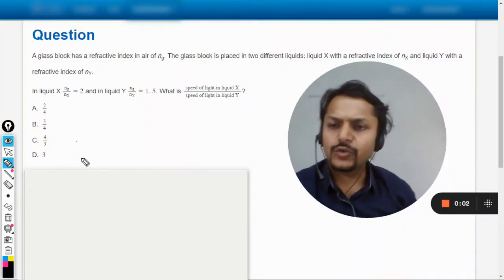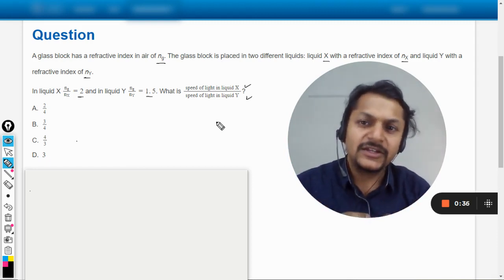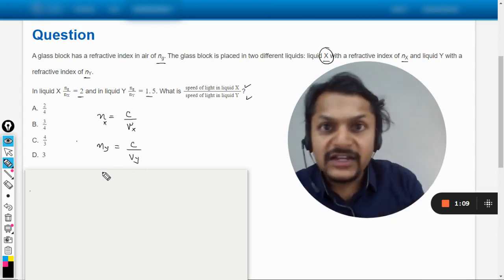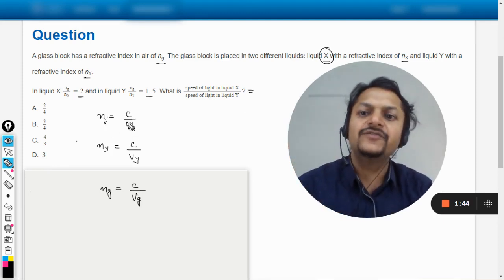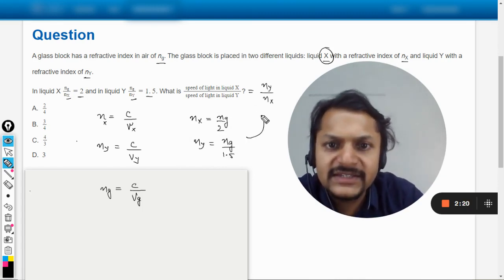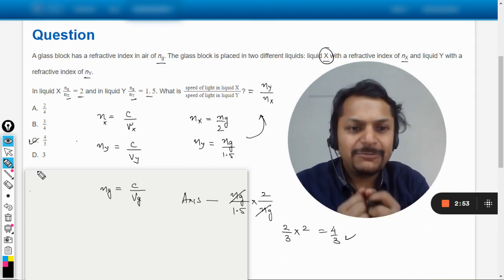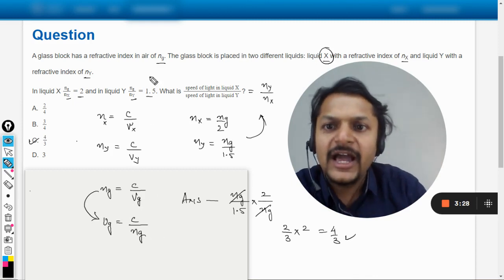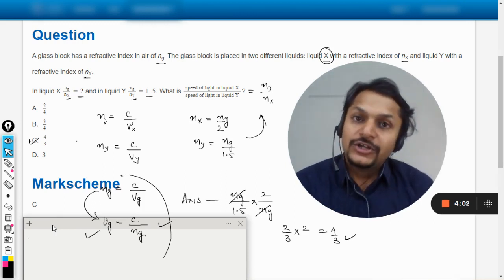A glass block has a refractive index in air of ng. The glass block is placed in two different liquid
A glass block has a refractive index in air of ng. The glass block is placed in two different liquids: liquid X with a refractive index of nX and liquid Y with a refractive index of nY.

In liquid X
ng/nX =2  and in liquid Y ng/nY=1.5.
What is
speed of light in liquid X / speed of light in liquid Y ?